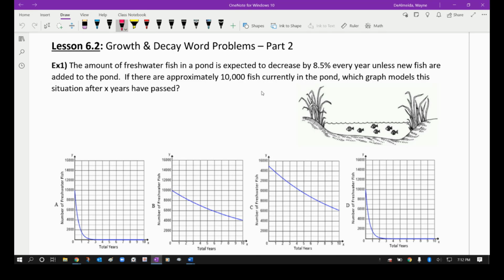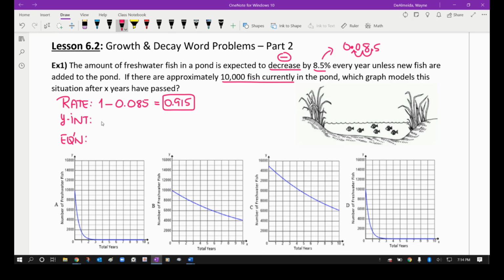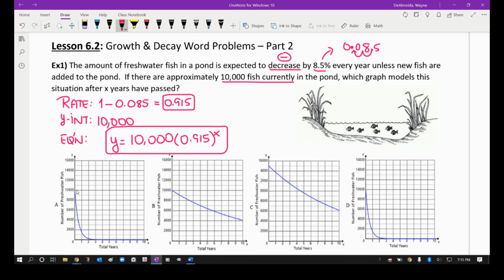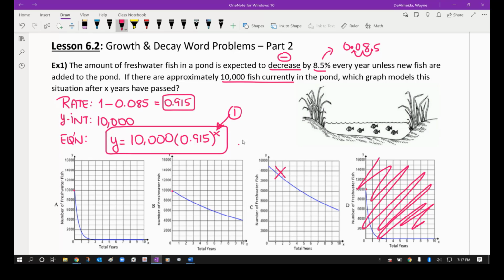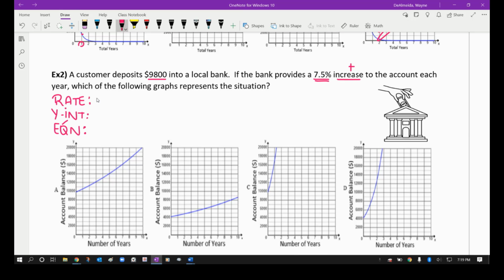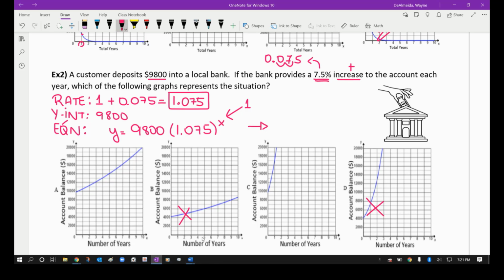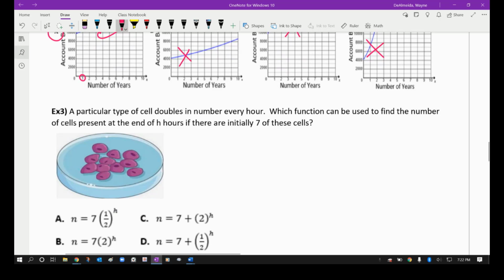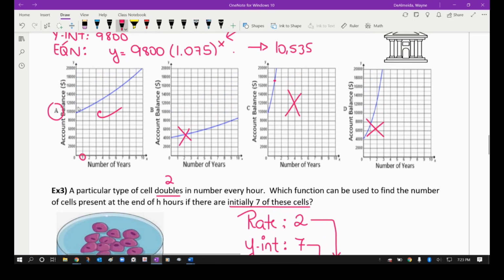ENGLISH LESSON 6 2